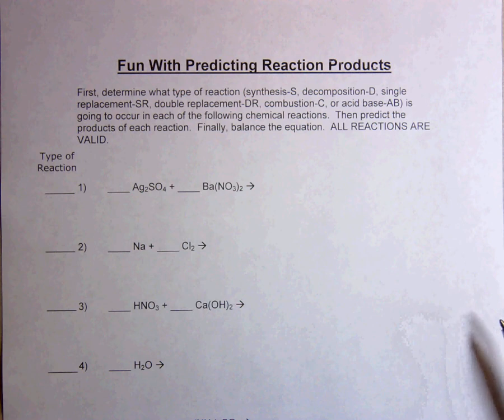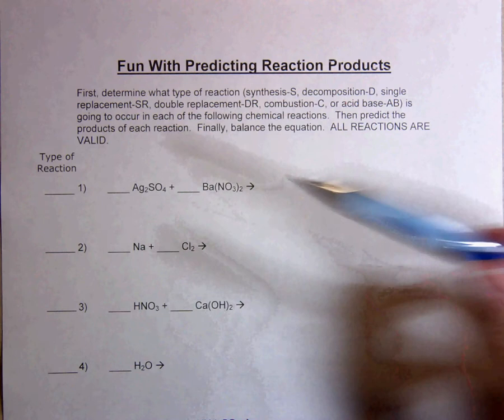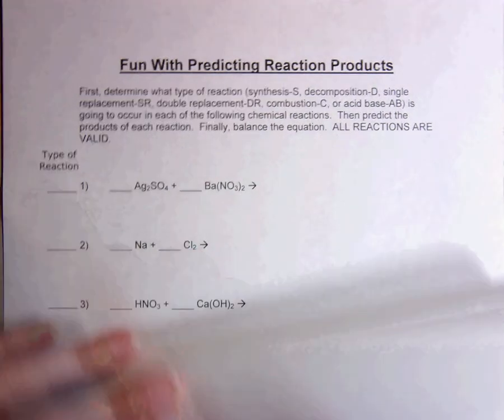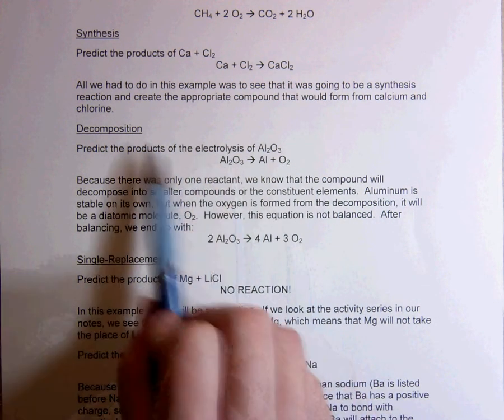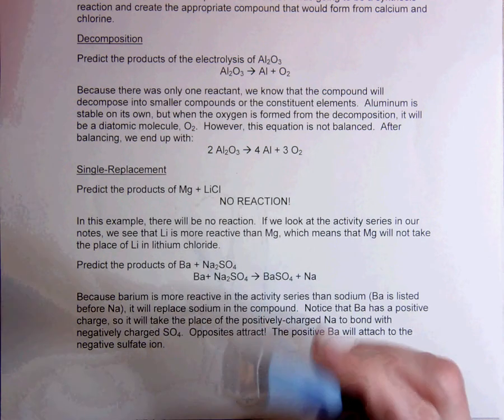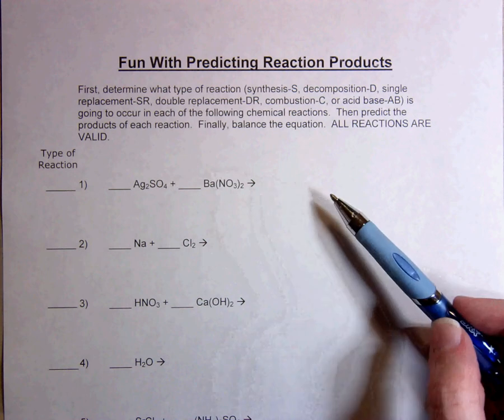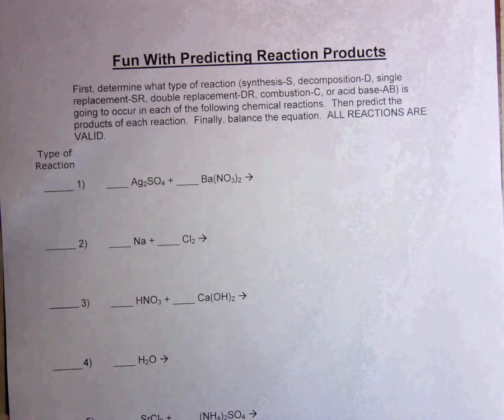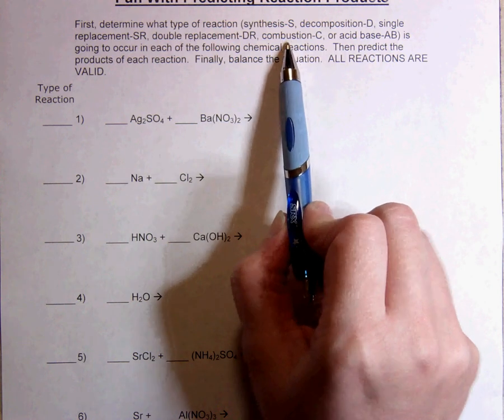Fun with Predicting Reaction Products